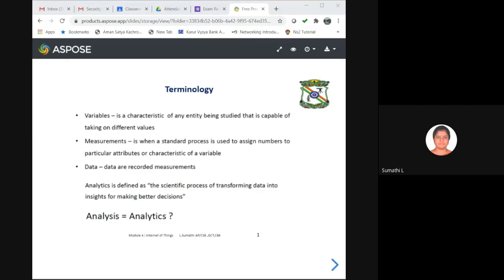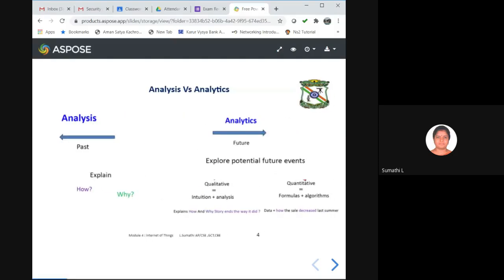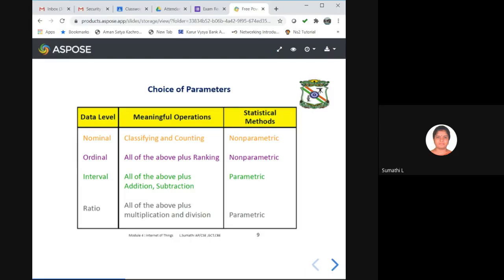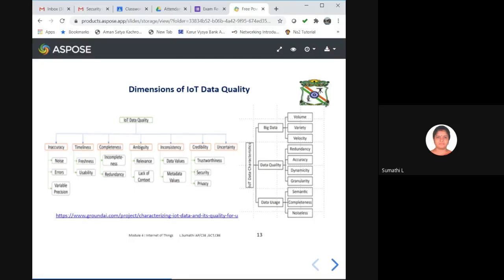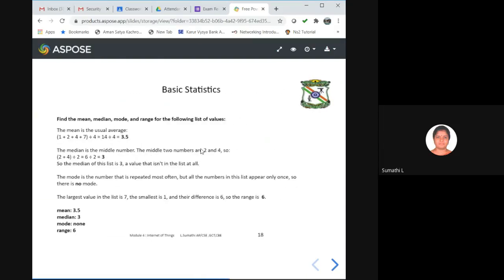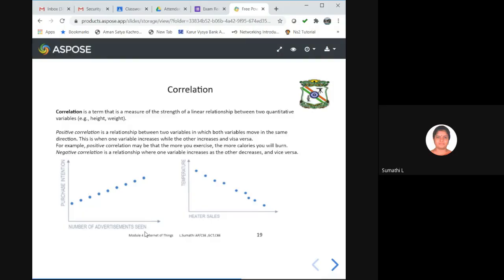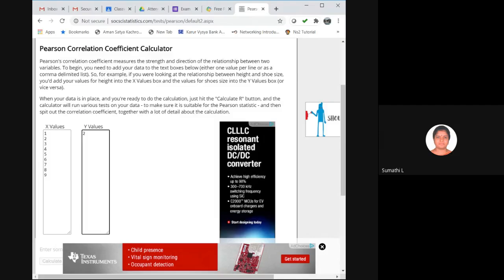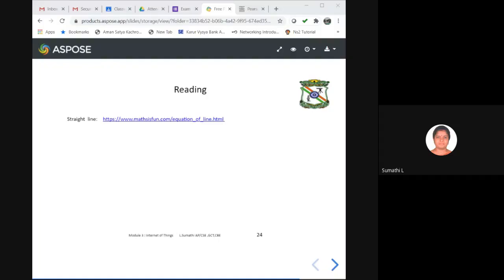Introduction to Data Analytics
Created as a part of IoT Course